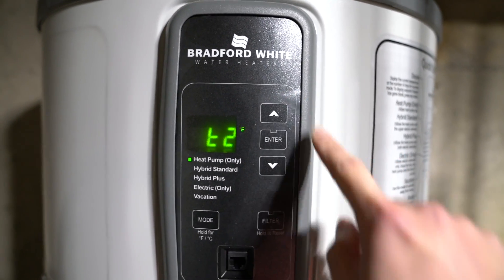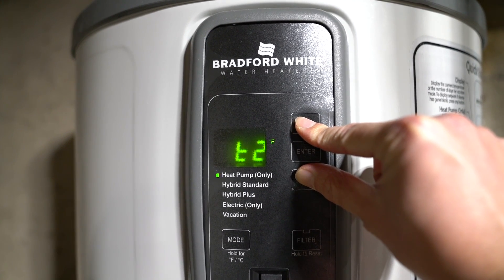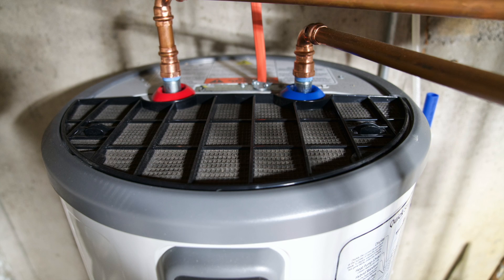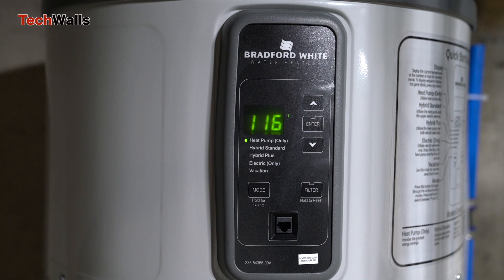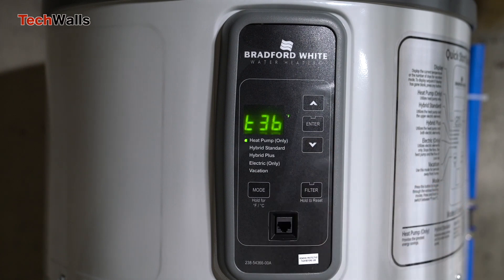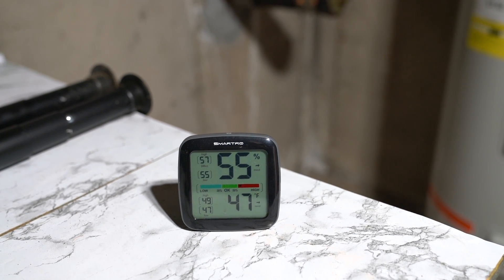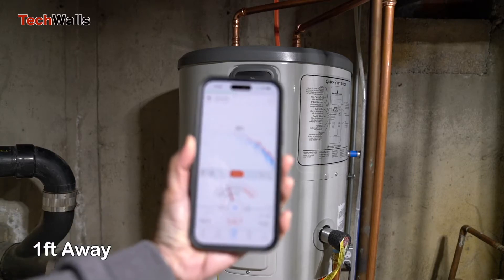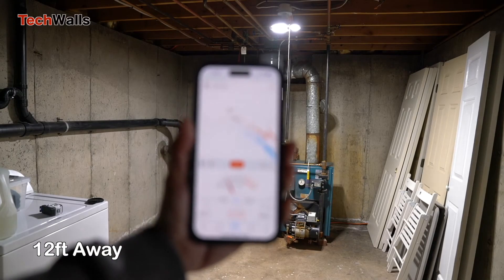Bradford White AeroTherm Heat Pump Water Heater Review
TechWalls reviewed the Bradford White RE2H50S AeroTherm Heat Pump Water Heater.